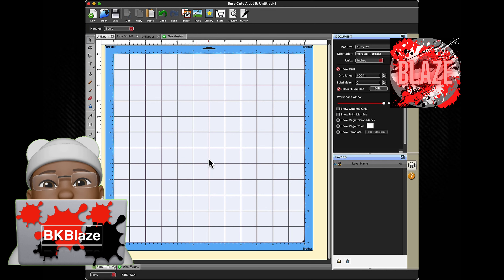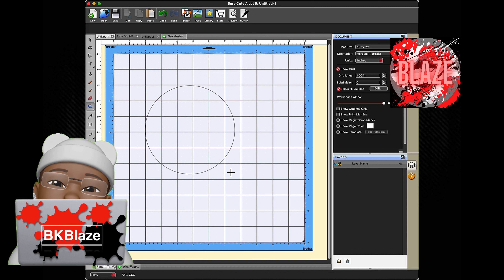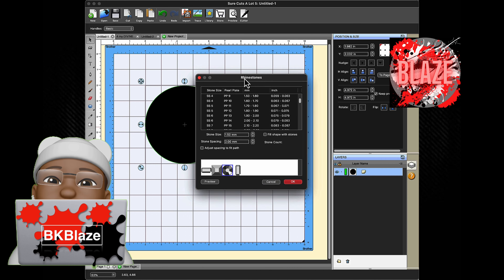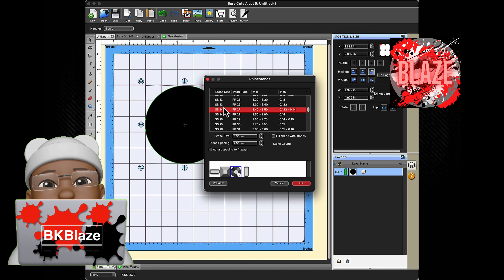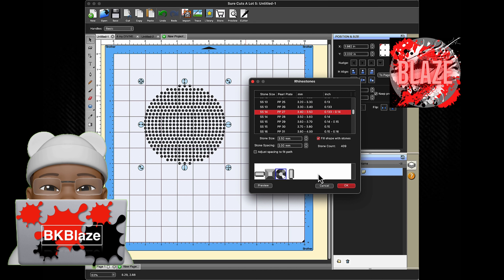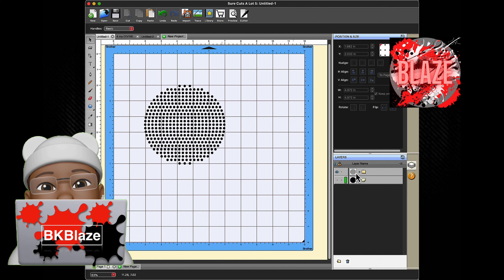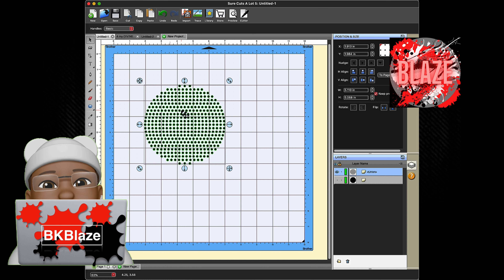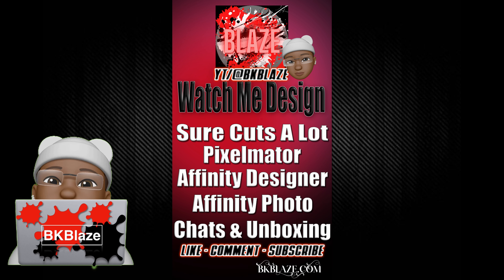Watch me: ss10 stones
Hey yall! Previously recorded. I filmed this months ago and I'm not deleting it! haha. This is for beginners who just got the program/s and want to do something quick.. I would have rerecorded the audio but nope... you get the gist. Now if you see me do a quicky you understand what I've done.

Assets:  To get assets from Creative Fabrica... Every day they give a free font, SVG, and image to download and I download them!

If you want a subscription check out my Get a month for $1 and see if you like it otherwise bookmark the daily gifts page and download it every day.

Im currently Playing In Sure Cuts A lot - Jammin To @Infraction  - Scal/StarCraft Create 2K

[Even if you are new to Scal or Starcraft Create you can make a rhinestone design with creative fabric free assets. - Starcraft create is pretty much the same as Scal.]